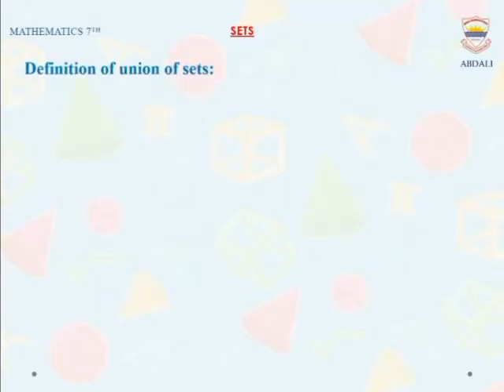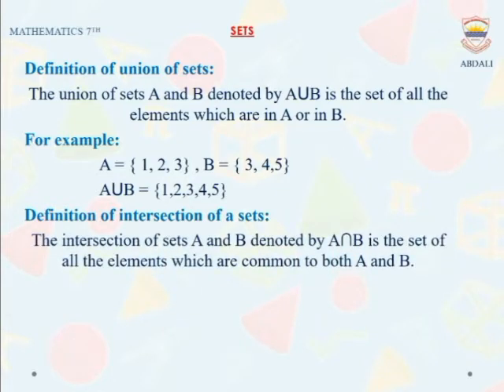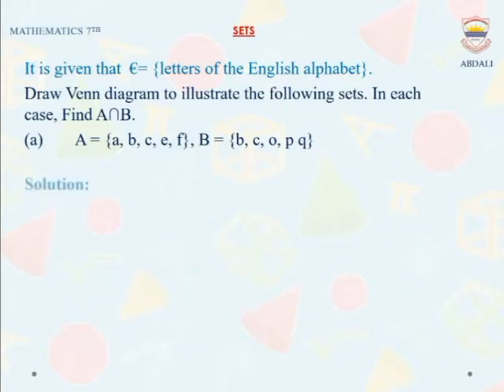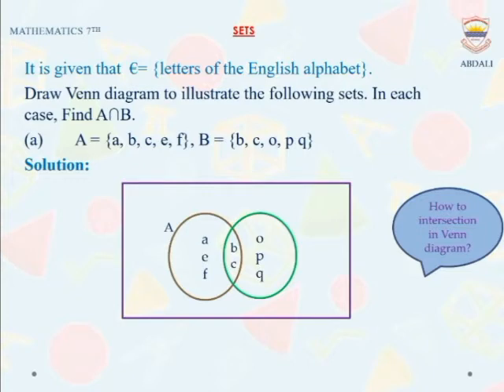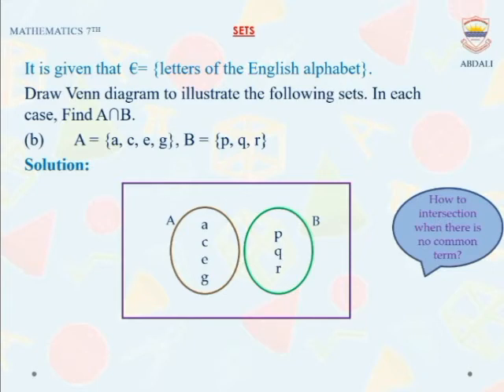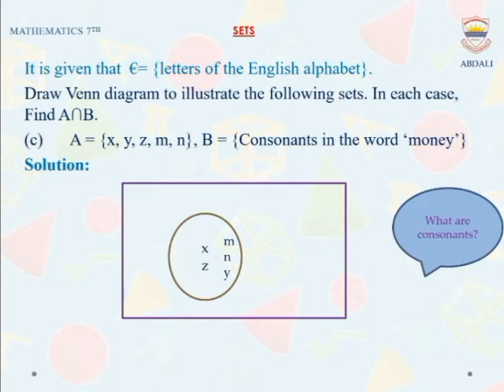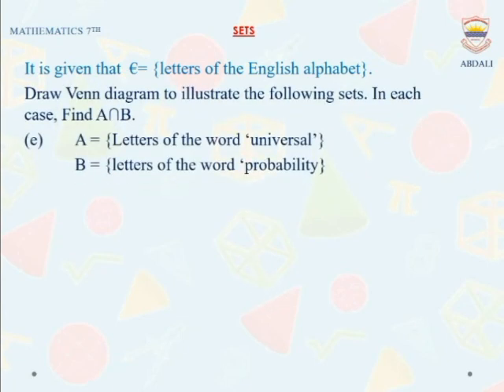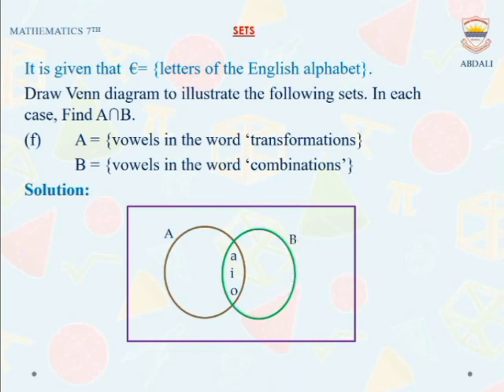Abdali Maths 7:VID No 02:03 "Sets"